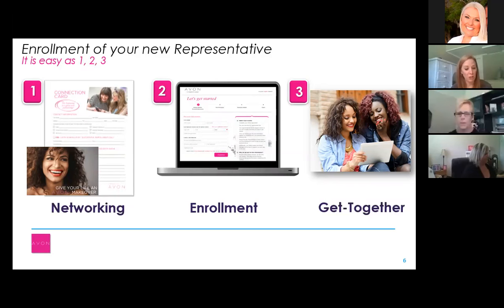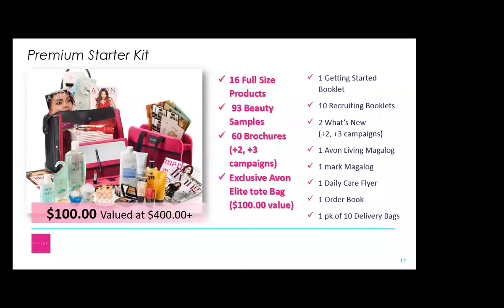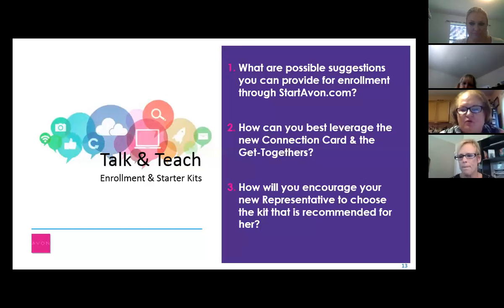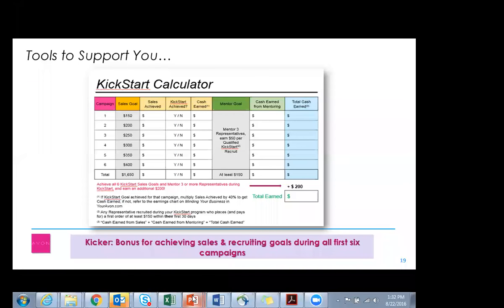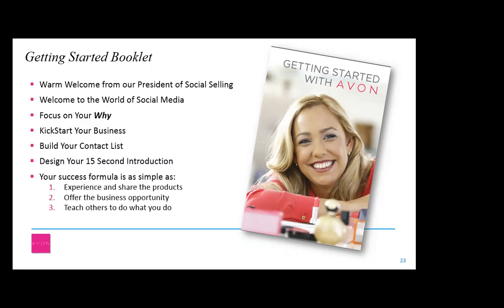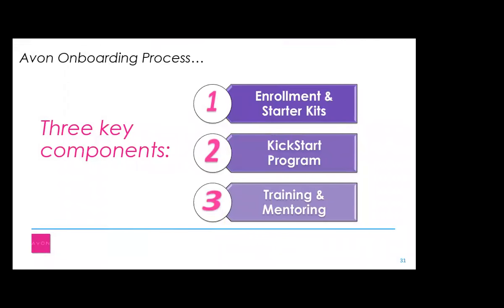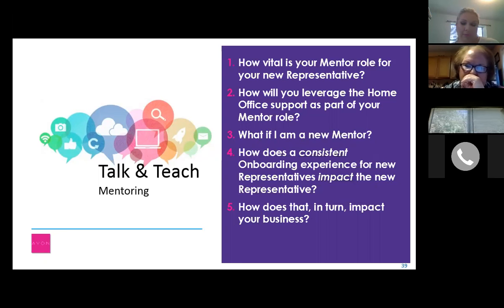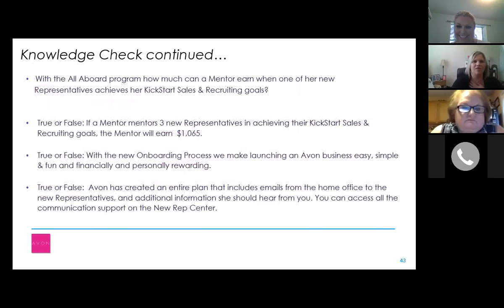Onboarding Avon Video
Onboarding New Avon Zoom Meeting 8/22